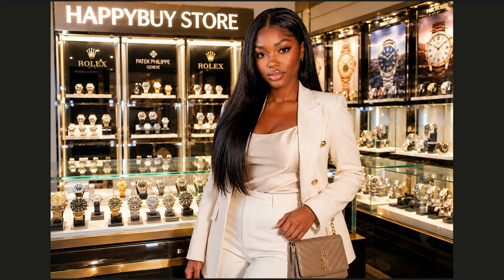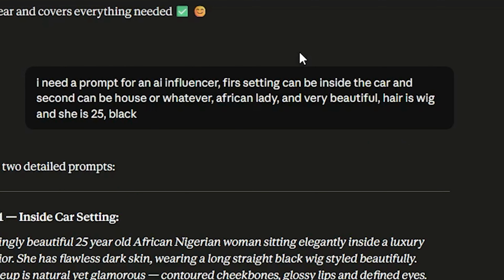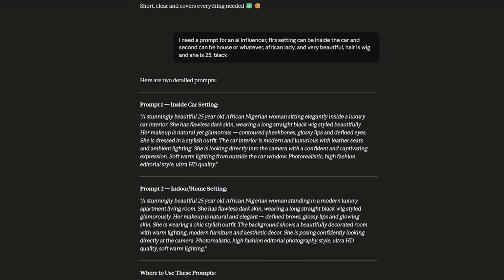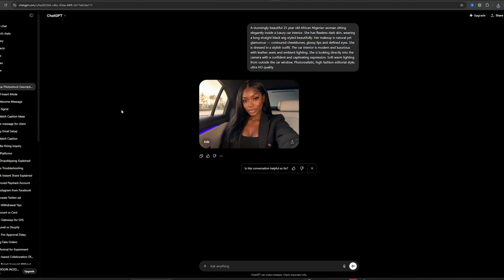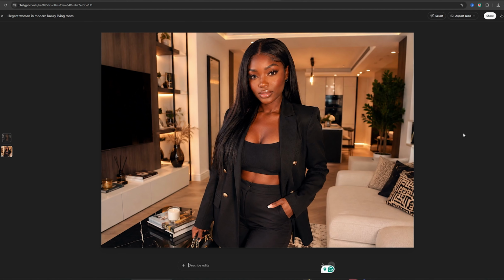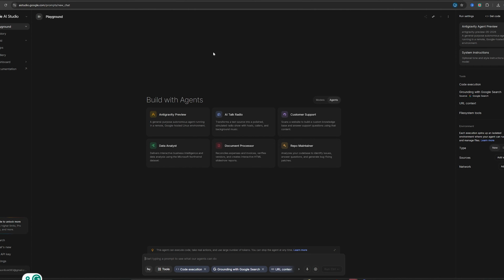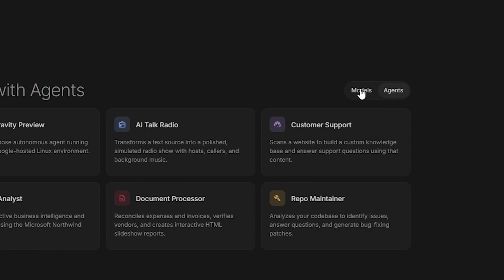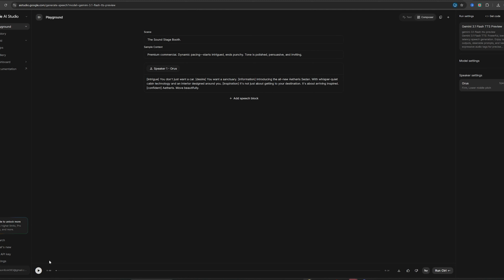How I Make Realistic AI Influencer Videos with Lip Sync Full Long Form Workflow 2026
In this video, I'm breaking down my full workflow for creating realistic long-form AI influencer videos with lip sync — no camera, no studio, just AI tools doing the heavy lifting.

Whether you're building a faceless channel, creating a digital persona, or producing branded content at scale, this is the exact process I use from script to final export

This works for complete beginners and experienced creators who want to level up their AI content game in 2026.

⏱ Timestamps:
00:00 – Generating our AI Influencer
01:35 – voiceover for the AI influencer
03:32 – making our influencer talk